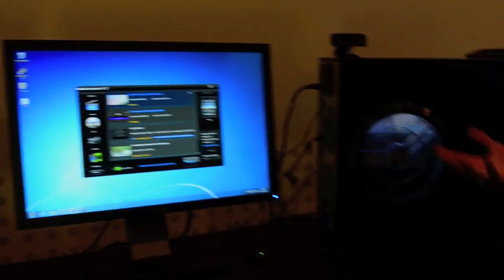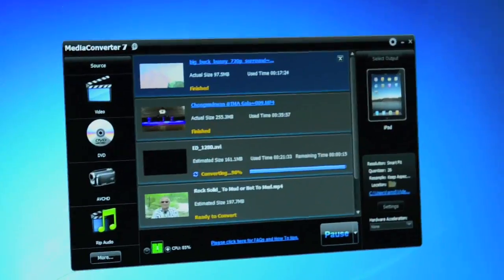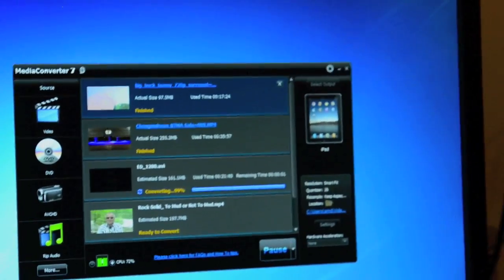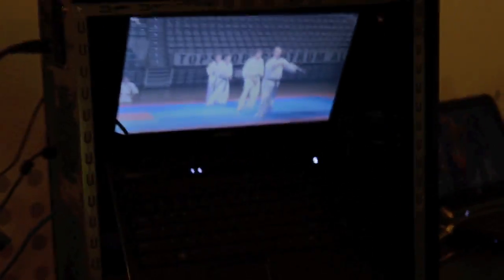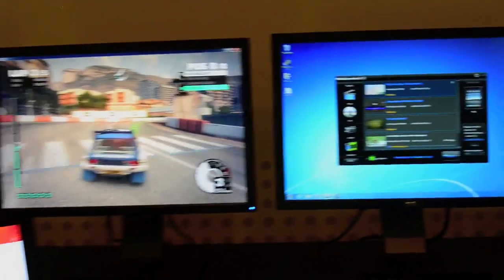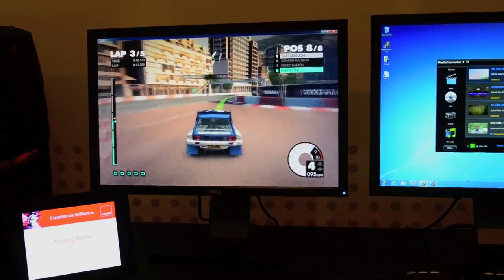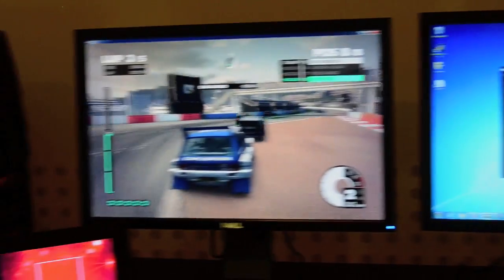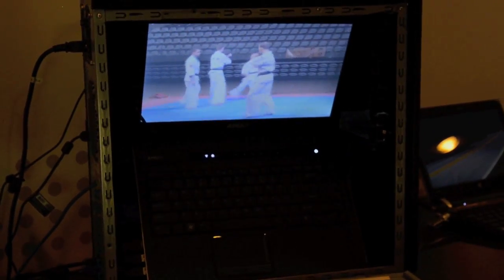AMD Trinity CES Demo